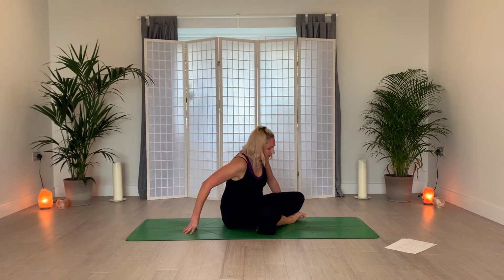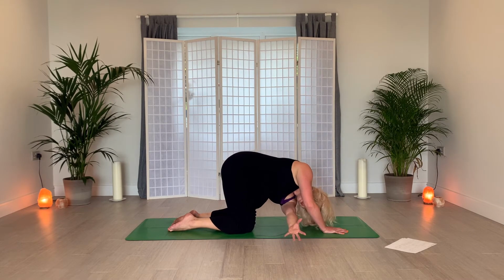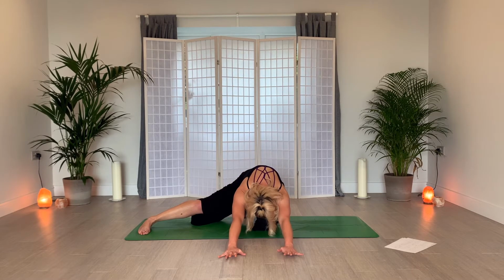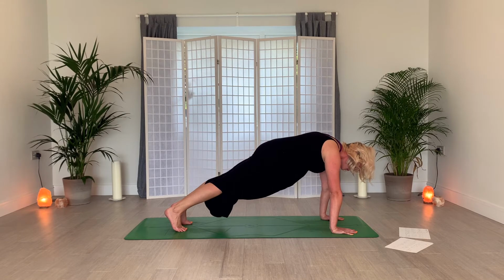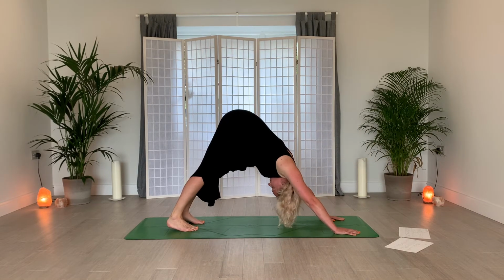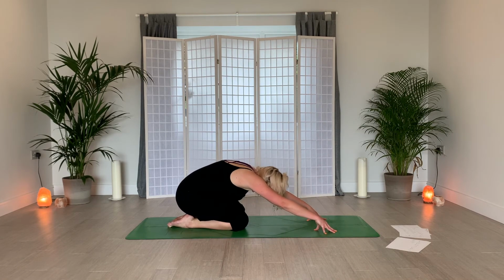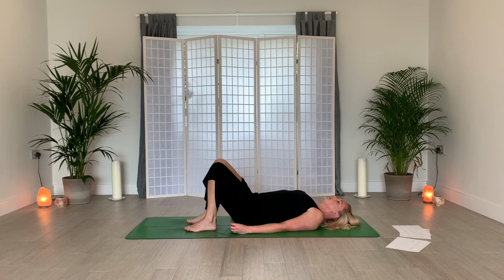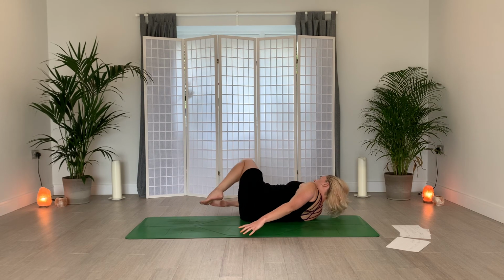Heart Opening Hatha Yoga Flow - Sunday 17th May 2020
A heart opening hatha yoga flow, suitable for all levels from beginner.

I'm a bit all over the place in this video (it's been a hell of a week!) but I hope you still enjoy it!

Namaste
Lucy